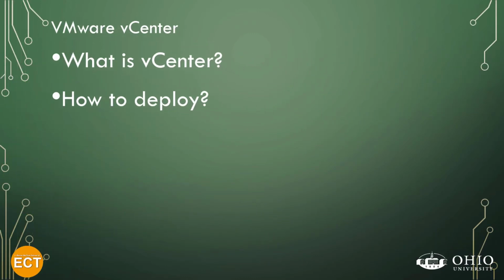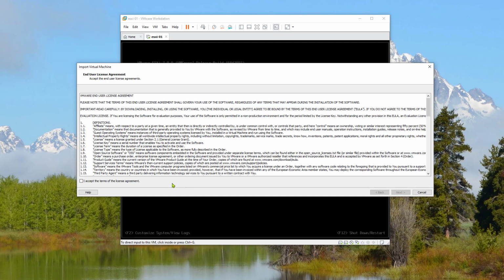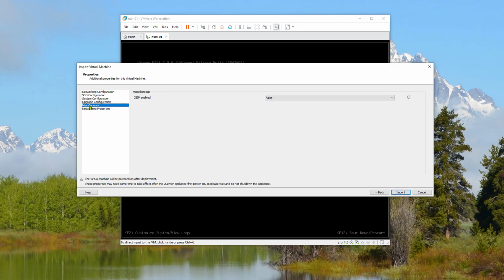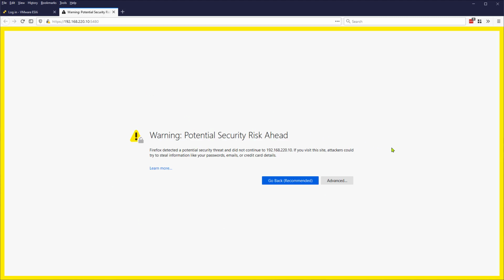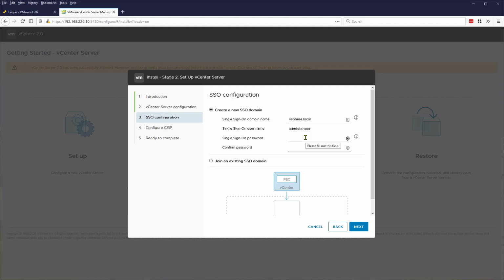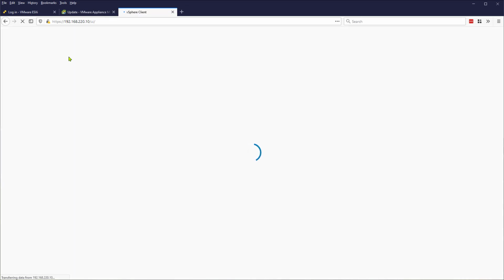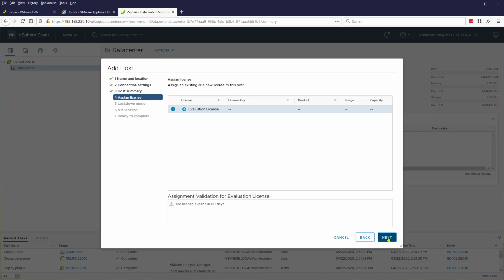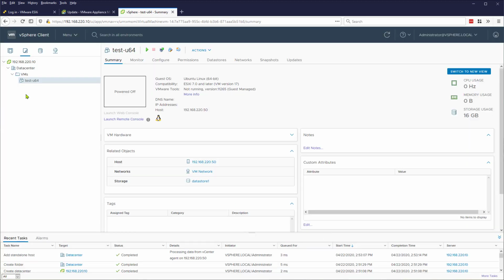ECT Tech Nugget - N23.0 - vCenter for Home Lab